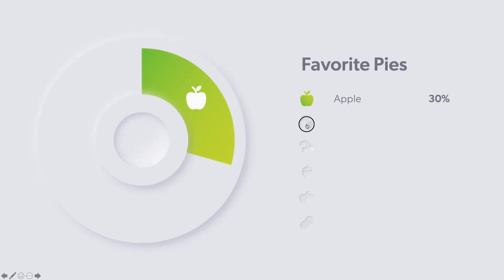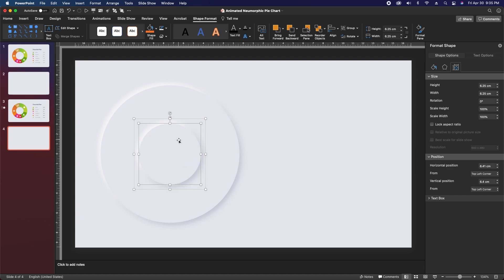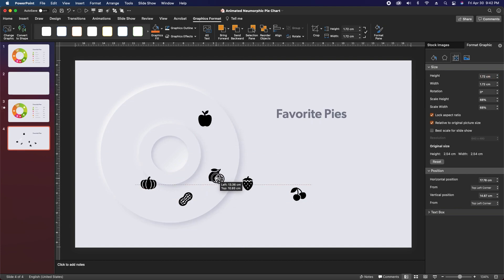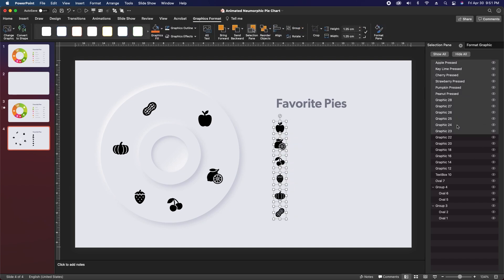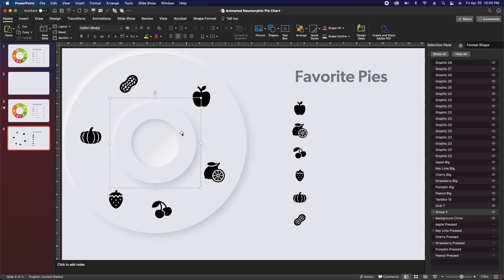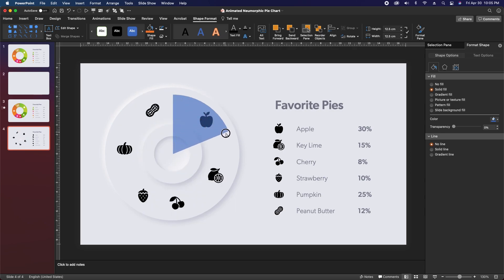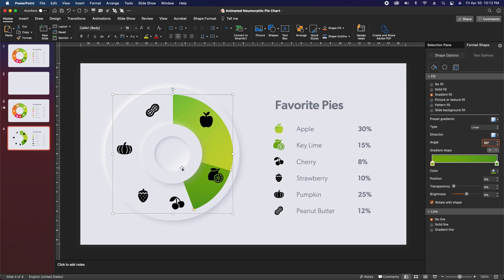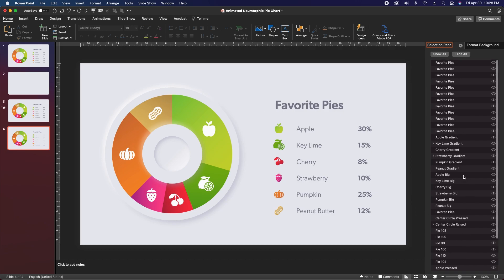How to Create a Responsive Animated Pie Chart in PowerPoint - Part 1 of 2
In this 2-part video series, we'll learn how to create a responsive animated pie chart in PowerPoint. And to make our example fun, we'll create a pie chart of favorite pie flavors! In this video, we'll build the base slide with all of our icons, the pie chart, and text.

Colors used in this video:
Main gray (light): E7E8ED = 15198445
Shadow gray (dark): A1A5B9 = 10593721
Light shadow: FCFCFC = 16579836
Text gray (darkest): 7C8090 = 8159376

Apple Gradient
76C13D = 7782717
C7D52F = 13096239

Key Lime Gradient
7BB002 = 8105986
549F1A = 5545754

Cherry Gradient
FF3140 = 16724288
A9233C = 11084604

Strawberry Gradient
FF448D = 16729229
A9278D = 11085709

Pumpkin Gradient
F88D1C = 16289052
C56D36 =  12938550

Peanut Gradient
E9C46C = 15320172
B6914F = 11964751